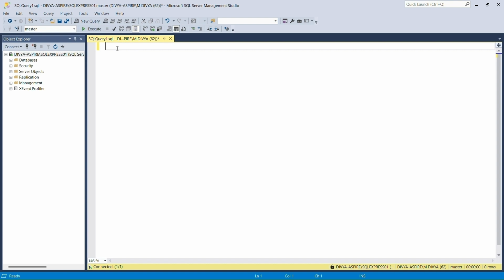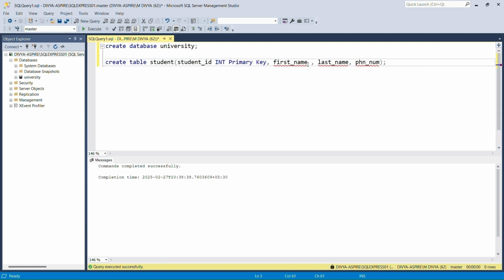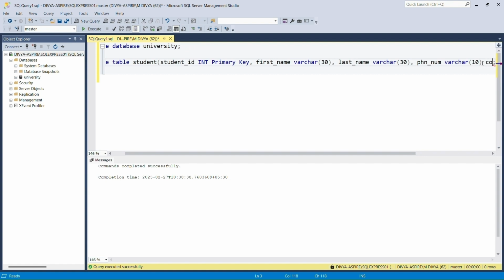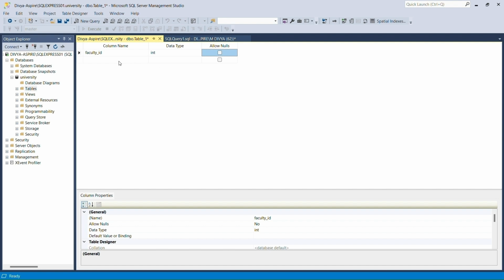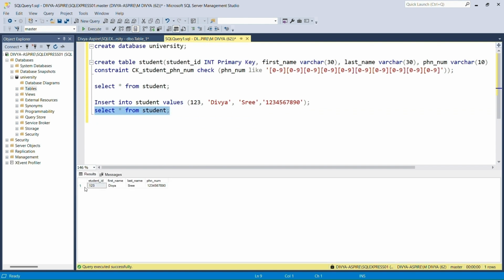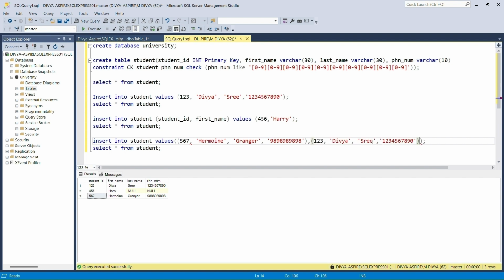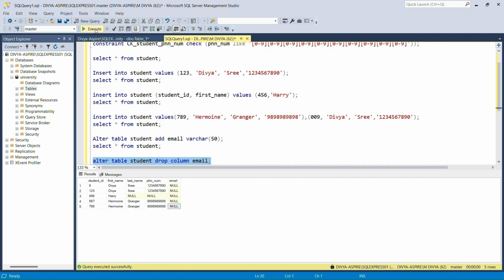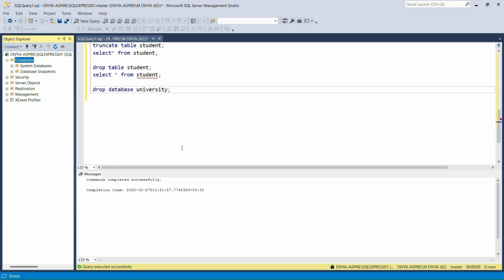SQL DDL Commands in Action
🎥 SQL DDL Commands in Action: Lecture - 10
🚀 In this video, we explore Data Definition Language (DDL) commands with practical demonstrations.

📌 Topics Covered:
1️⃣ CREATE TABLE – Define table structure and constraints.
2️⃣ ALTER TABLE – Modify table schema by adding, renaming, or deleting columns.
3️⃣ DROP TABLE – Remove tables and their data permanently.
4️⃣ TRUNCATE TABLE – Quickly delete all records while retaining table structure.
5️⃣ Constraints in DDL – Implement PRIMARY KEY, FOREIGN KEY, UNIQUE, NOT NULL, and CHECK constraints for data integrity.

for detailed notes and examples.